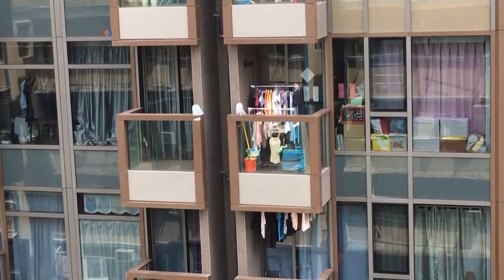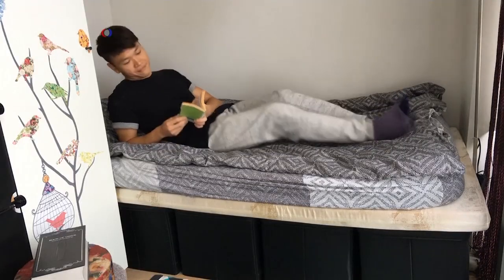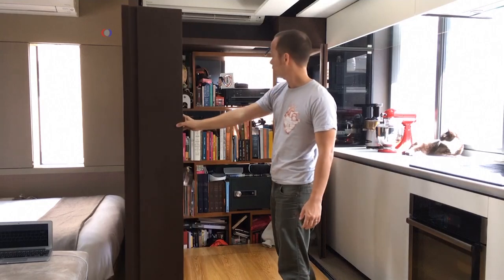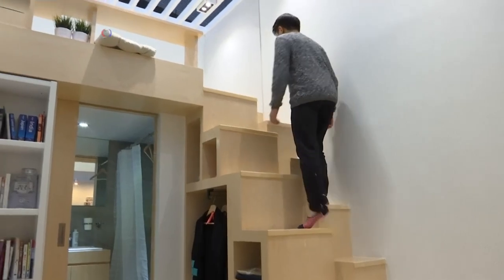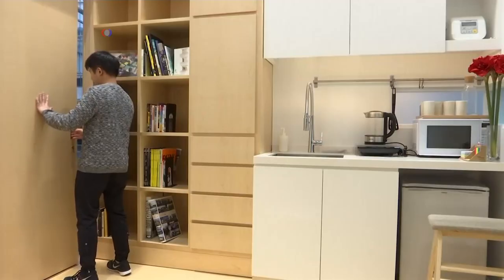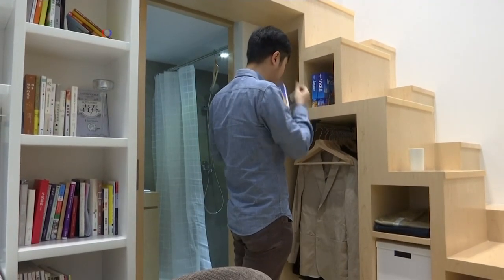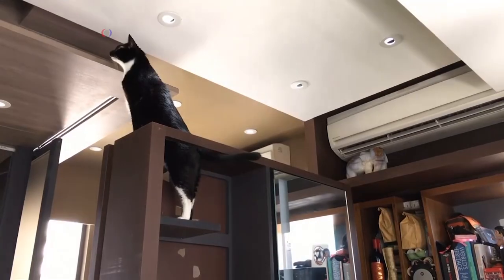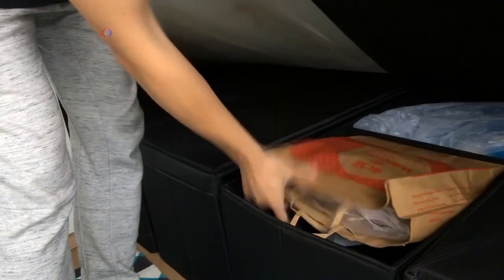Flat Sizes in Hong Kong Getting Smaller and Smaller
Micro-apartments are a new trend in design in Western cities where downsizing is becoming a status symbol. But in Asia, small flats are not a trend but a life style. And, as Faiza Elmasry tells us, in Hong Kong, the city that’s often ranked as the world's costliest housing market, apartments are getting smaller and smaller. VOA's Faith Lapidus narrates.